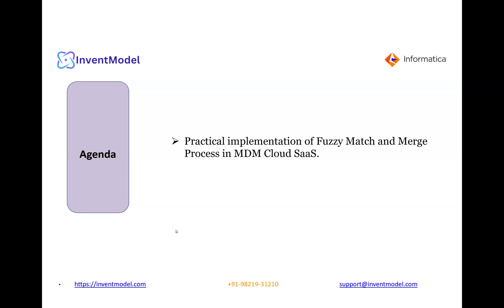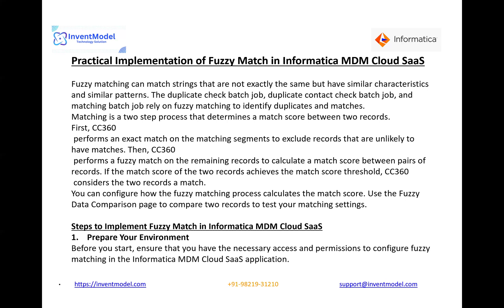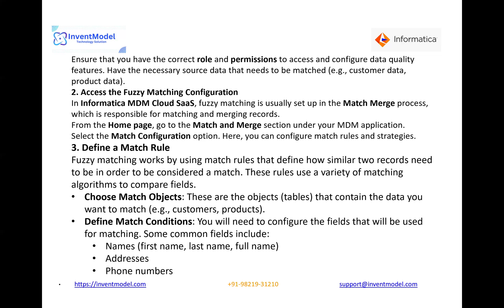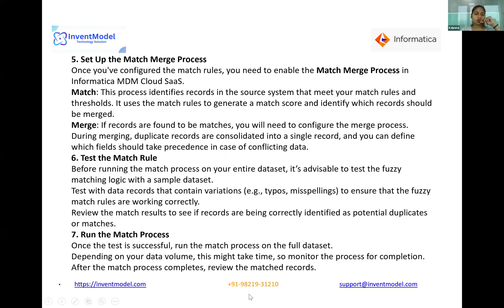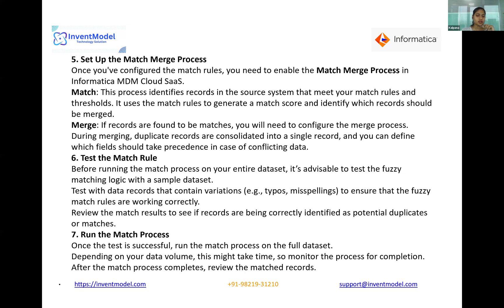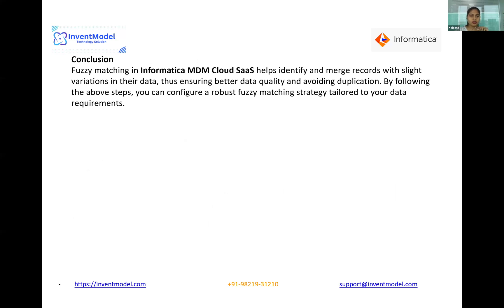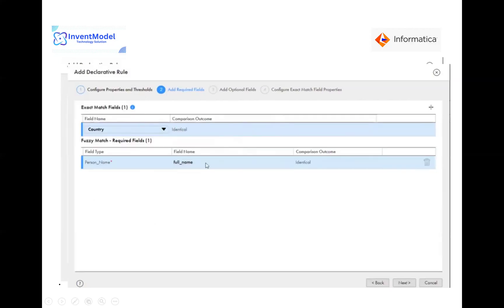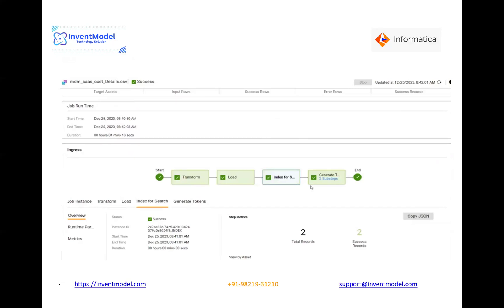🚀 Informatica MDM SaaS training | Fuzzy Match & Merge Process Explained 🚀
Unlock the power of data management with our **Informatica MDM SaaS training**!🔥 In this detailed video, we dive deep into the Fuzzy Match and Merge Process, critical tools for anyone looking to harness the full potential of **Informatica MDM Cloud SaaS**. Discover how to improve data accuracy and ensure seamless integration across your enterprise systems. Whether you're a seasoned pro or new to the world of Master Data Management, this training will boost your skills and confidence.

✅ Enhance Data Accuracy & Integrity
✅ Streamline MDM Processes with Smart Matching
✅ Ensure Seamless Integration Across Systems

Key Highlights of Training:
✅ You will get one Certification from Informatica for sure for Informatica MDM SaaS, we will take complete responsibility for this.
✅ IDMC all important MDM Services will be covered like Business360, Customer360, Supplier360, Reference360, Multi-Domain MDM, CDI, Data quality and Data profiling, etc.
✅ 200 + Real-time project scenarios will be covered.
✅ 1 Real-time Project will be covered.
✅ All Basic and Advanced topics will be covered.

Pre-requisite - We will start from Basic and will go to the advanced level, no prior experience is needed in any tools.

Job scope - This is one of the leading Cloud MDM tools in the market, having very huge demand globally. We have a dedicated job assistance team that will help you.

Course Duration - Approx. 30 to 35 Hours

Trainer Profile - The Trainer has 13 years of IT experience, including 6 Years of onsite Singapore experience.

Key features of our services:
✅ Our consultant's rate starts from $3/Hour
✅ Our consultants are available immediately to support/implement your projects
✅ Our consultants are available 24*7 as per clients' demand, ready to work as per the client's time zone
✅ We can take care of the end implementation/support of your projects
✅ Our expert team will provide free consultations

We are providing services for the following Tools and Technologies:
✅ Informatica MDM on-premises Architecture
✅ IDMC CDI, CDQ, Cloud data profiling
✅ IDMC secure agent, IDMC Administration
✅ MDM Strategy and Roadmap Development
✅ Informatica IDMC Business360, Customer360
✅ Product360, reference360, Multi-domain MDM
✅ Data Governance & Data Quality Management
✅ MDM Development & Data Integration
✅ Data Modeling & Metadata Management
✅ Master Data Lifecycle Management

Ready to take your security to the next level? Let’s talk! 💬